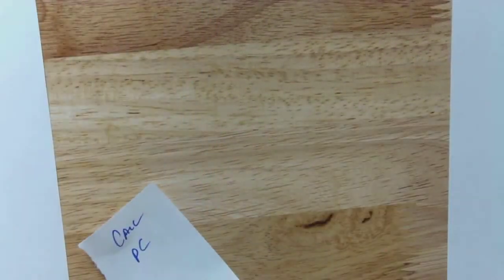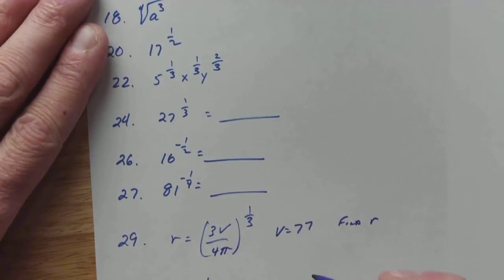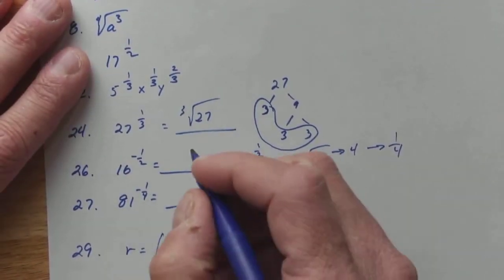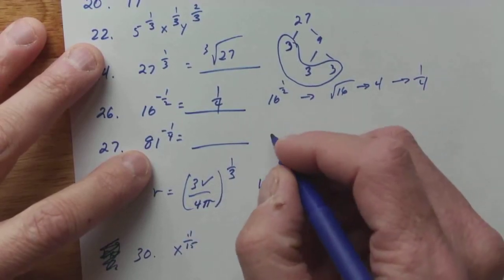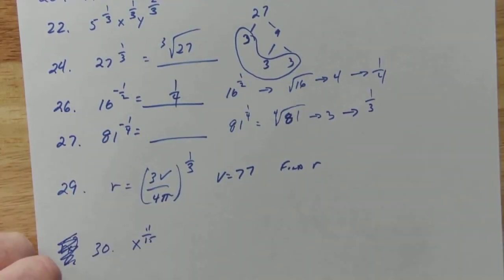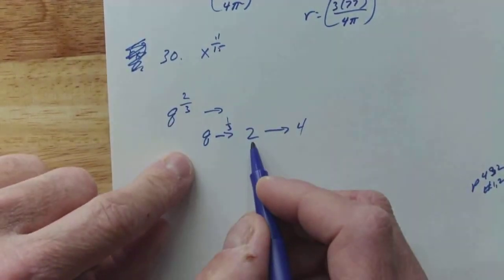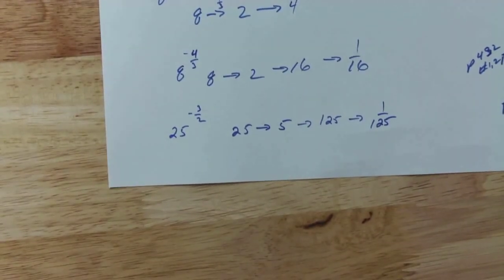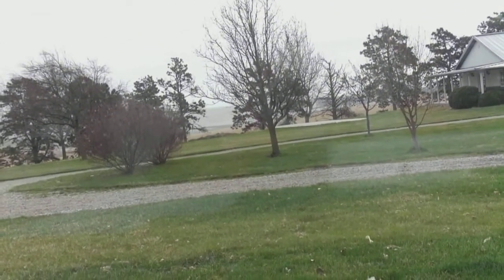Alg2 Monday 4-6